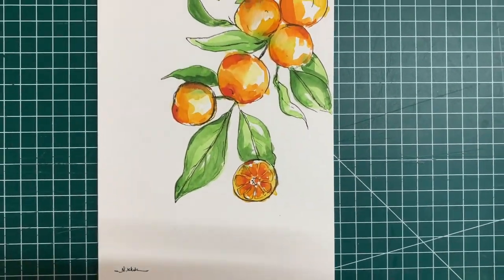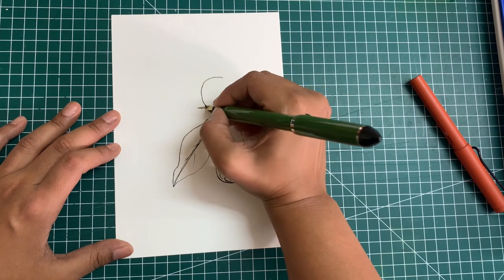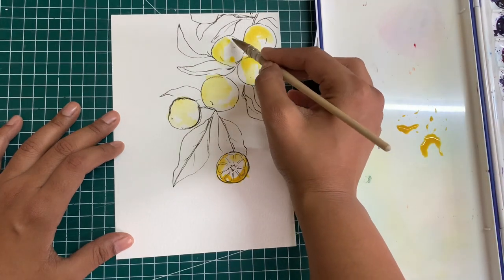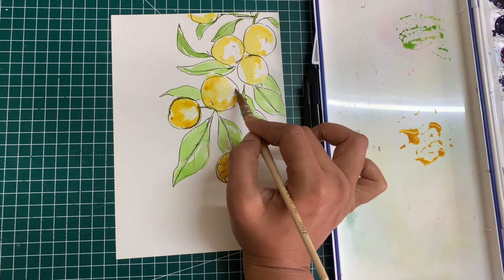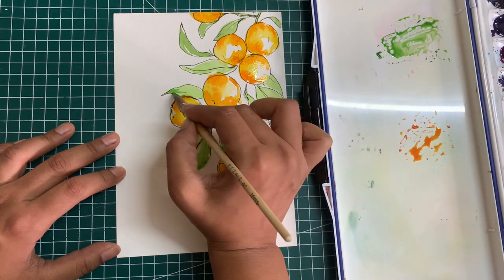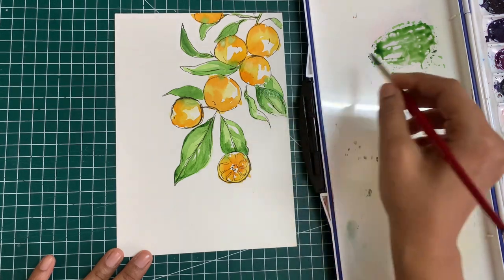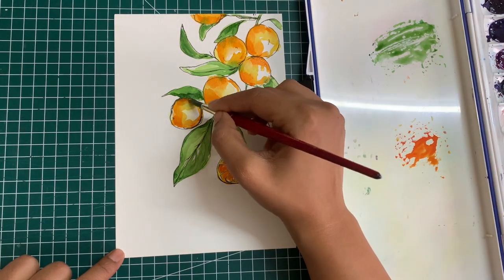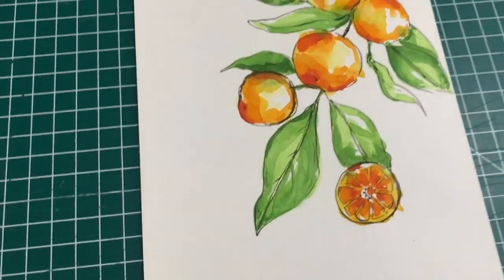Draw and paint Oranges in watercolours for beginners Step by step | Sailor Fude pen